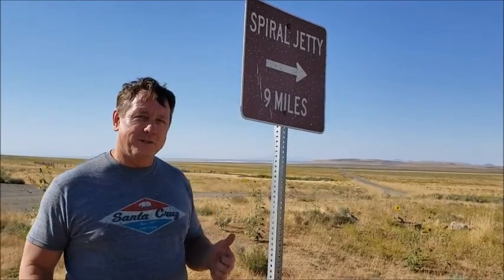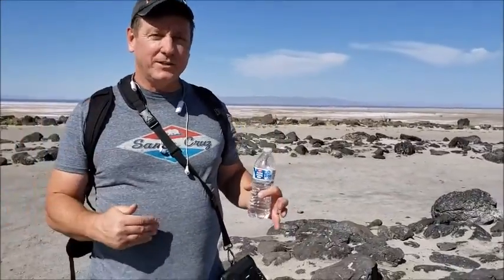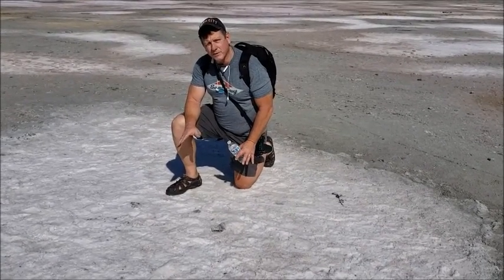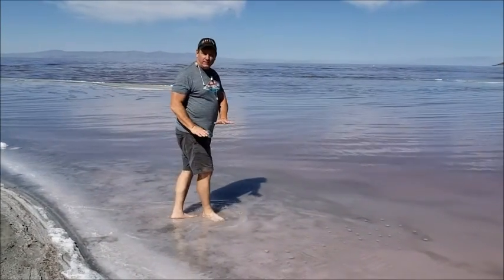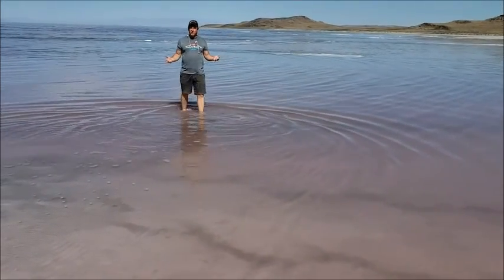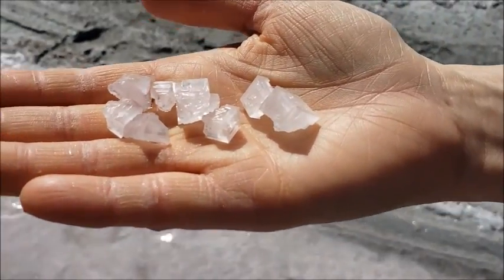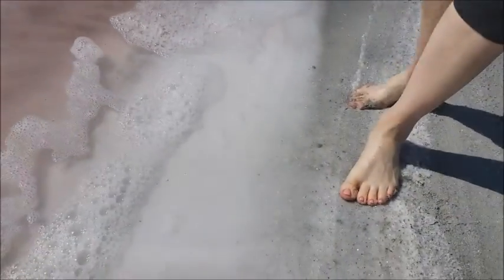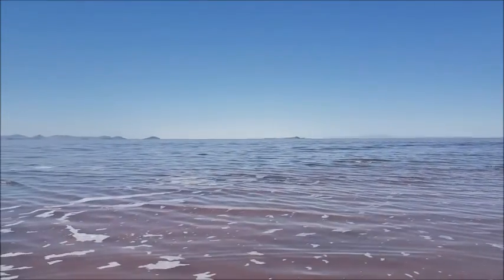A trip to the Spiral Jetty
I tried to visit in Jan 2017, but there was too much snow and the roads were impassable. However, over 2.5 years later, I made it back. And it was worth the wait!